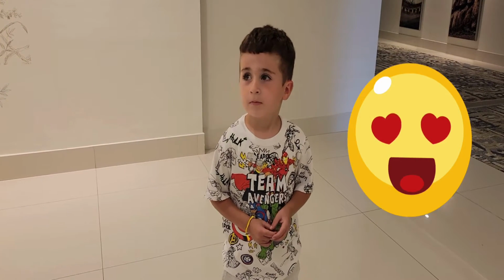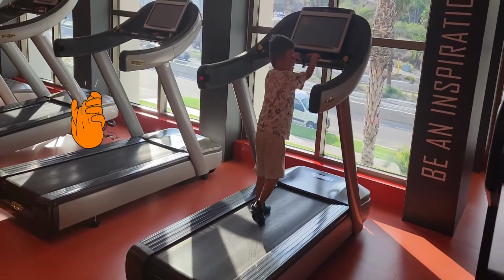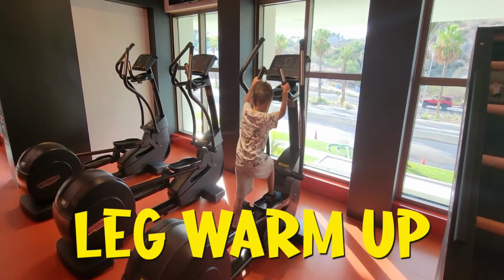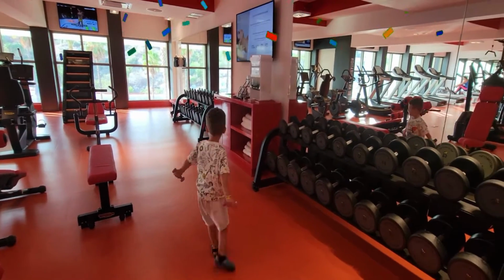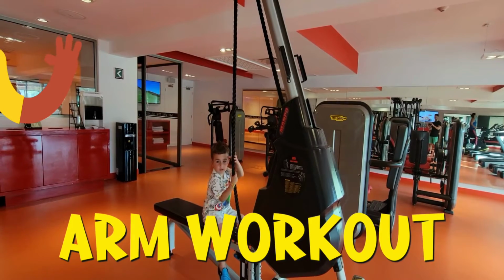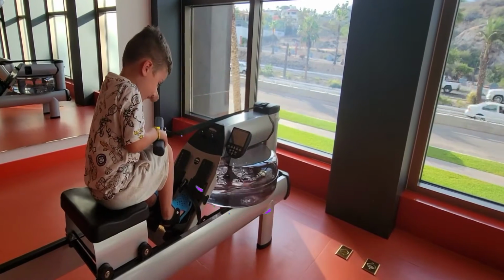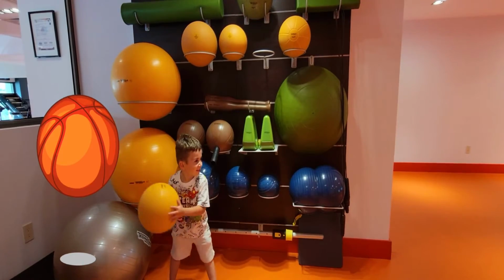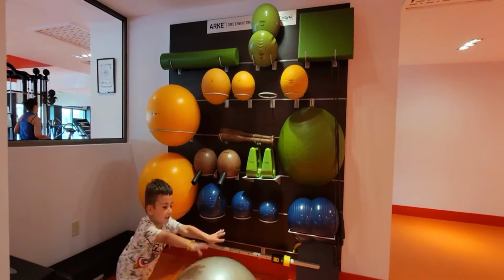Kids workout at the Gym @TaymLand fun training for kids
Join us  @Taym Land  to watch and learn for kids. video made for kids and training for kids at the Gym @TaymLand

learn fun activities for kids.  @Taym Land

Fun exercise and workout  for kids at the gym.  @Taym Land

 toys and colors, Pretend Play Collection  @Taym Land  15 minutes of fun and learning for kids  @Taym Land ​